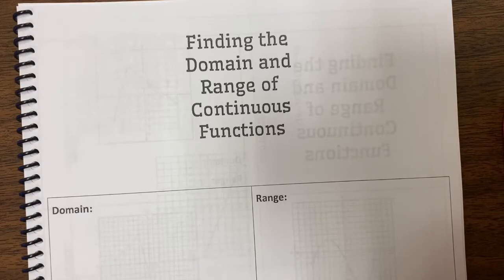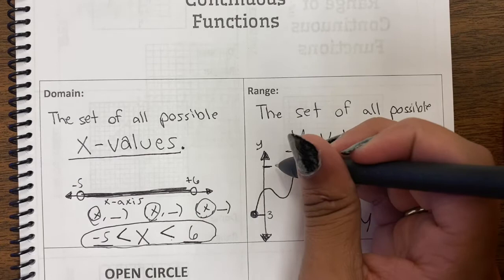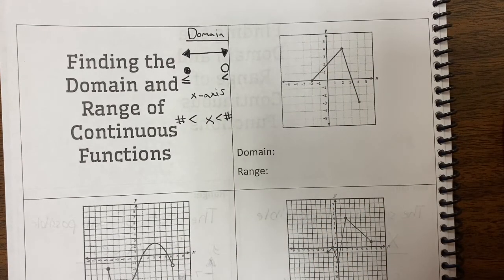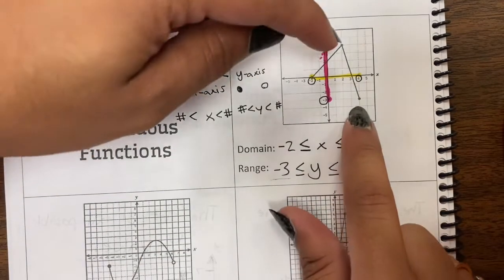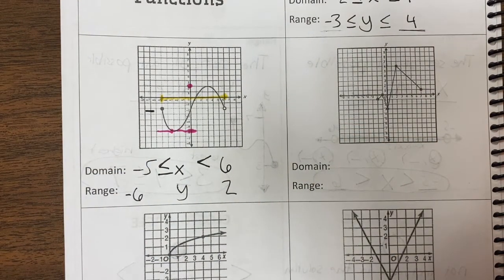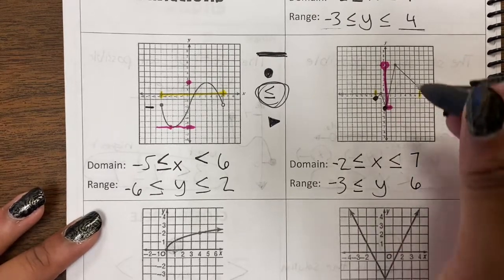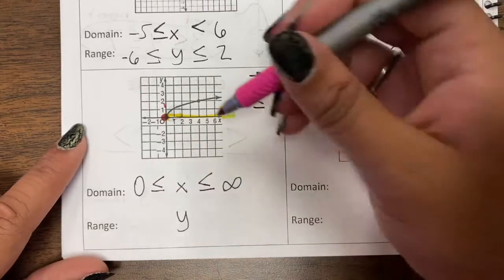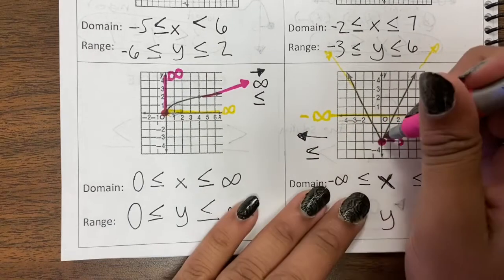Continuous Domain & Range